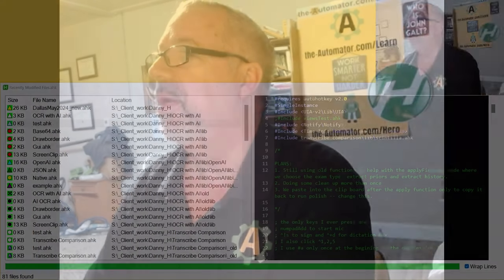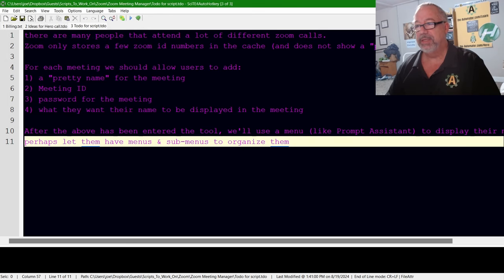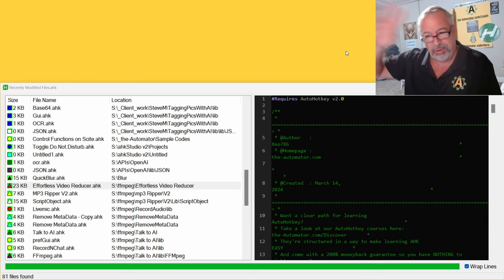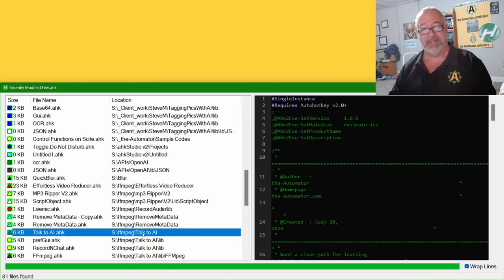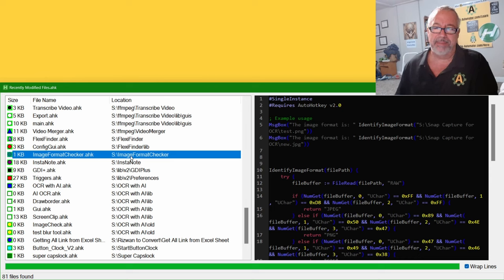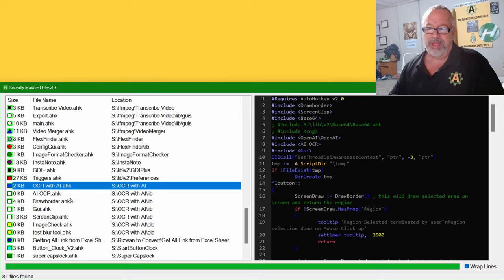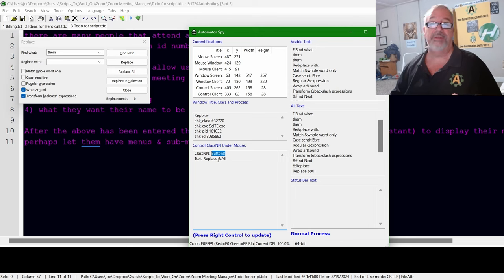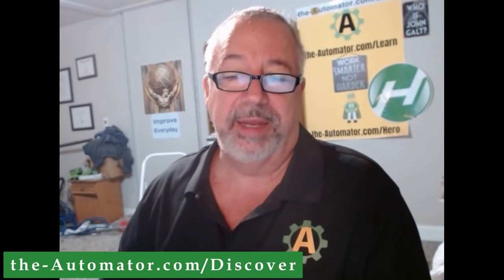What we automated with AutoHotkey #57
TLDR: The video discusses various automated tools and enhancements for radiologists and other users, focusing on improving efficiency and customization in tasks such as image processing, audio conversion, and data management through automation and AI technologies.

1. 00:00 🖥️ Automated tools for a radiologist include a screen clipping tool and AI-tagging of 10,000 images with computer vision for element identification.
 1.1 Automated tools for a radiologist client include a screen clipping tool and potential integration of the Whisper API, while another client’s 10,000 images are being AI-tagged using computer vision.
 1.2 The process involves asking an AI to identify elements in an image, and if it confirms their presence, the task proceeds; otherwise, it requires re-evaluation.

2. 01:28 🛠️ AutoHotkey simplifies Windows control manipulation and enhances automation, especially for tasks like XMP metadata management and OCR, despite some challenges.
 2.1 XMP metadata can be added to images for better organization, and AutoHotkey allows easy manipulation of controls in Windows programs, including hiding, moving, or disabling buttons.
 2.2 Exploring the use of AutoHotkey and PowerShell for automation, particularly in OCR tasks, revealed challenges in finding a native solution.

3. 03:31 🎥 AutoHotkey enhances video processing with a drag-and-drop interface and new tools for DPI adjustment and efficient compression.
 3.1 Updated tools include a blur feature that adjusts for different monitor DPIs and an efficient video compression tool that significantly reduces file size while maintaining quality.
 3.2 AutoHotkey simplifies video processing by allowing users to easily drag and drop files into its interface.

4. 05:07 🎧 Updated MP3 Ripper now converts multiple audio formats, improves focus during transitions, enhances microphone recording, and streamlines AI chatbot interactions with hotkeys.
 4.1 An MP3 Ripper tool was updated to convert various audio file extensions to MP3, significantly reducing file size and allowing for recursive folder processing.
 4.2 Recent updates improved focus management during audio file transitions, enhanced microphone recording with FFMpeg, and streamlined interaction with AI chatbots through hotkeys.

5. 07:10 🛠️ Updated the flexa finder now features dark/light mode, customizable search options, and remembers user preferences for searches across various sites.

6. 08:32 🛠️ A new tool verifies image file formats, while Insta Note facilitates screen interaction, and a developing triggers class aims to streamline hotkey management.
 6.1 A tool was developed to verify the actual file format of images, as the extension may not accurately represent the true format.
 6.2 Insta Note is a tool that allows screen drawing and typing, while the triggers class, still in development, will enable users to easily manage hotkeys, hot strings, and mouse clicks, with plans to include a dropdown for storing API tokens.

7. 10:36 🤖 The team is enhancing automation with an AI OCR tool for the Snipping Tool and streamlining link extraction and title updates in Excel.
 7.1 The AI-powered OCR tool outperforms the built-in Windows OCR by maintaining data structure, prompting a switch in the upcoming version of the Snipping Tool.
 7.2 The team is automating the process of extracting links from Excel and updating download titles to indicate whether they are V1 or V2.

8. 12:07 🛠️ AutoHotkey enables customization and automation, including converting handwritten input to digital text, while suggesting improvements for user interface clarity and promoting community support.
 8.1 AutoHotkey is versatile, allowing users to customize their experience in various ways, though not all features appeal to everyone.
 8.2 A suggestion is made to add a clear indicator for Win32 controls in the interface to help users identify automatable elements, as many mistakenly attempt to automate non-Win32 controls.
 8.3 A simple AutoHotkey script allows users to convert handwritten input into digital text and offers a drawing feature using a mouse or pen.
 8.4 The video promotes AutoHotkey courses and a support group for project assistance while encouraging viewers to engage and like the content.